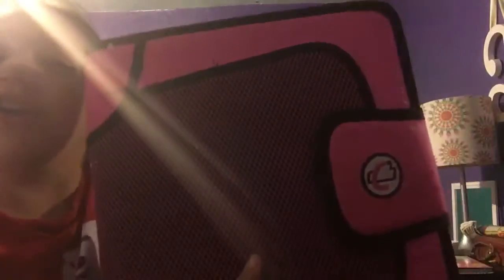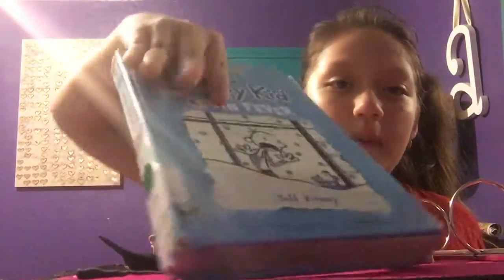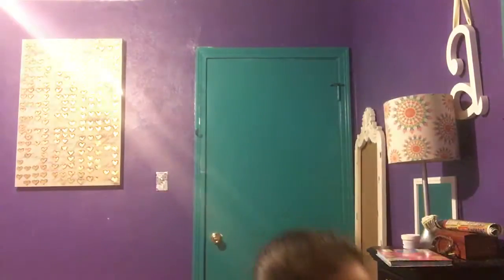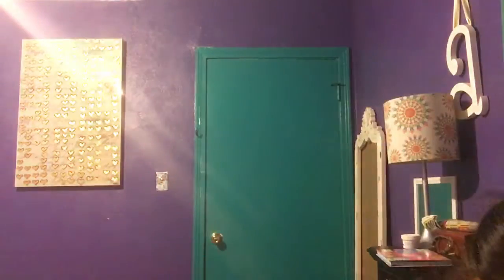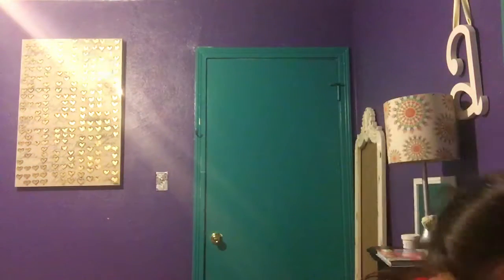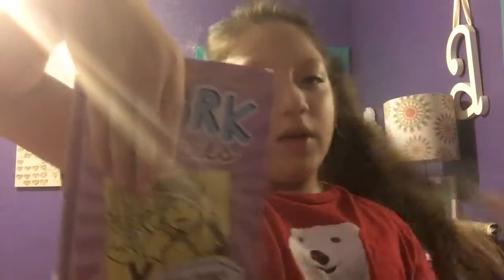Showing my school binder